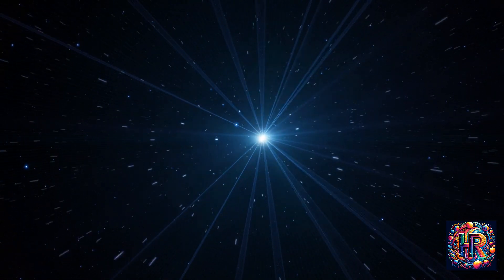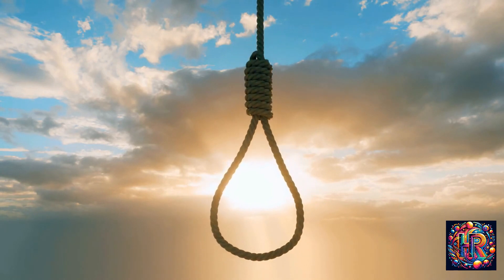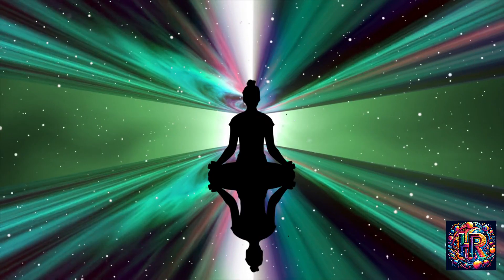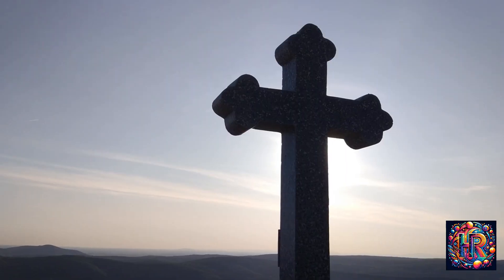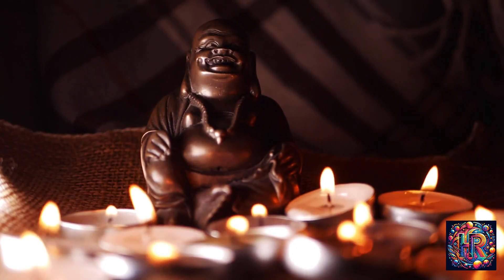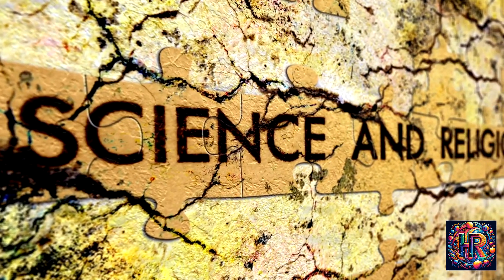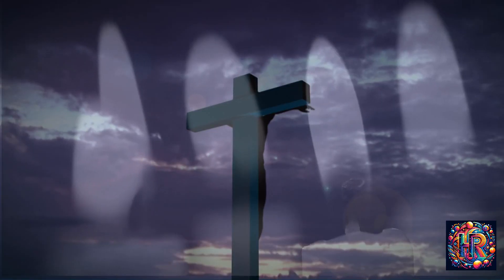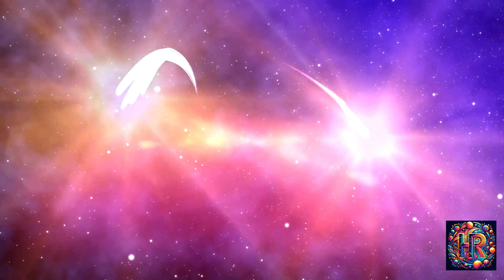What Flickering Lights Are Urgently Telling You!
Dive into the enigmatic world of flickering lights in our latest video, exploring their mystical significance and cosmic connections. Uncover hidden messages and embrace spiritual growth through these captivating, mysterious phenomena. Get ready to be entranced by the universe's secrets!